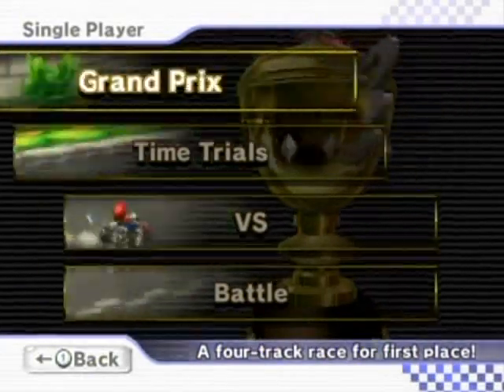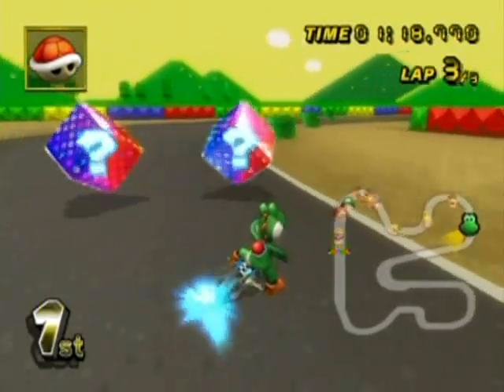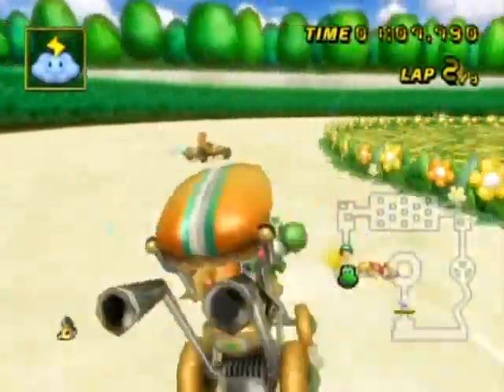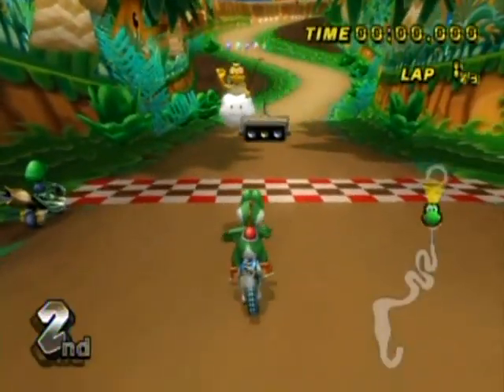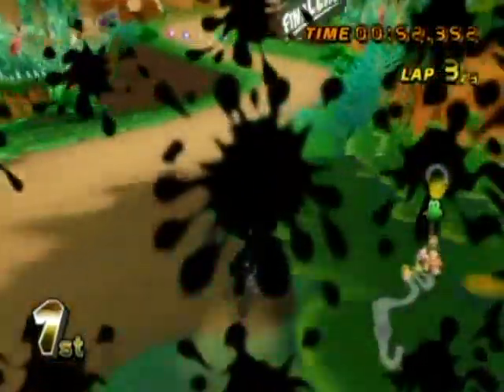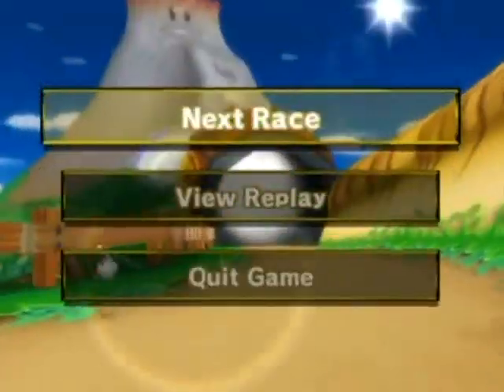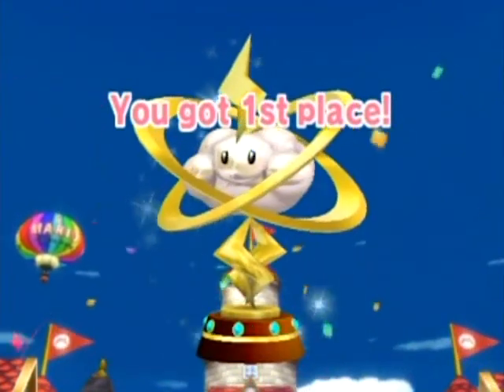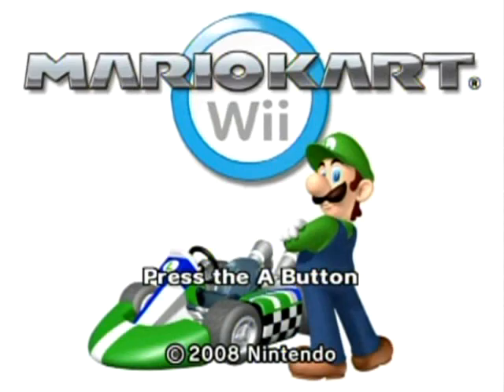Mario Kart Wii Walkthrough Part 8: The Grand Prix's End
As expected with the "Special Cup" of the retro tracks, there is a lot of variety in these tracks.

The Lightning Cup is the final Retro Cup and is the one I'm playing here.